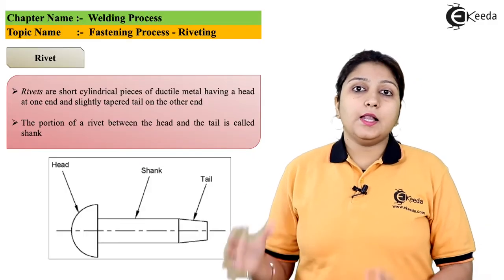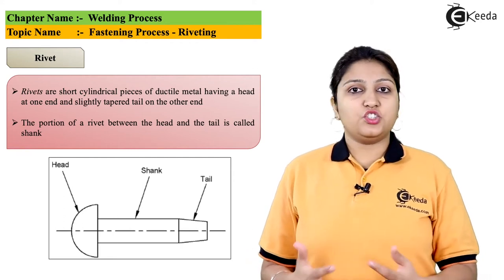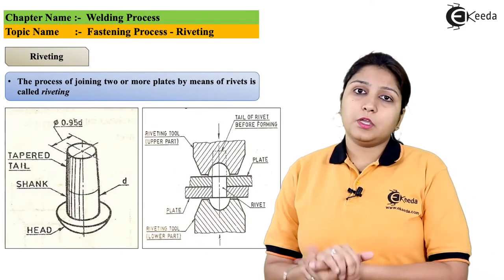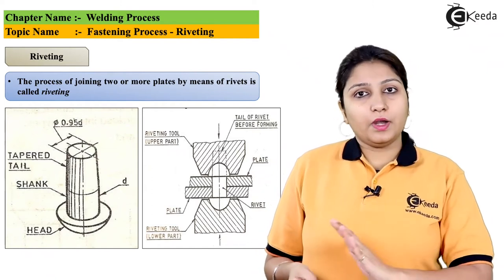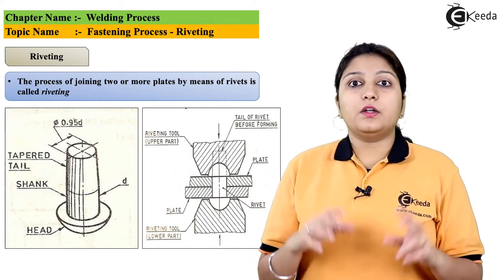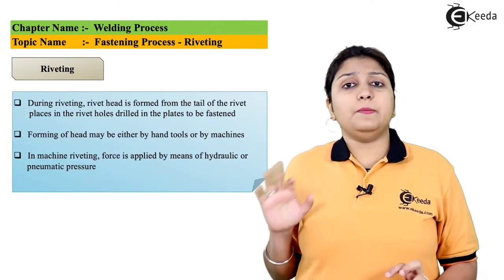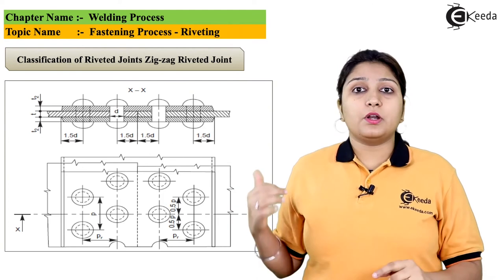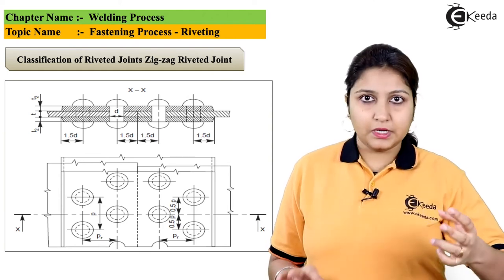Fastening Process - Riveting - Welding Process - Production Process 1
Video Name - Fastening Process - Riveting

Chapter - Welding Process

Happy Learning